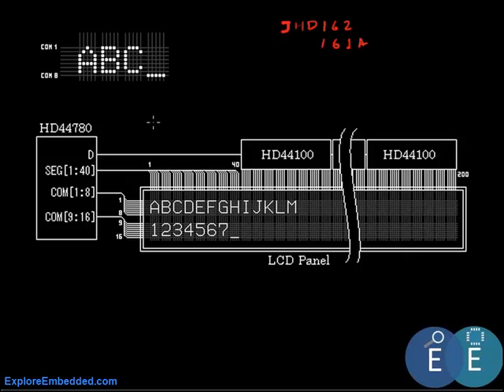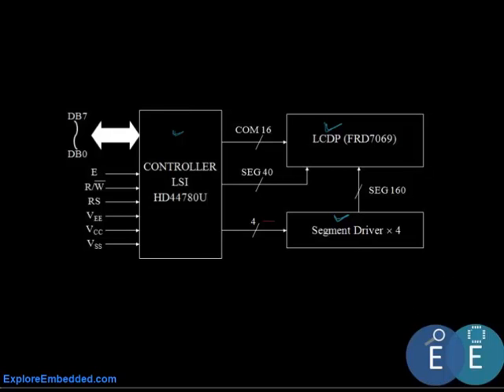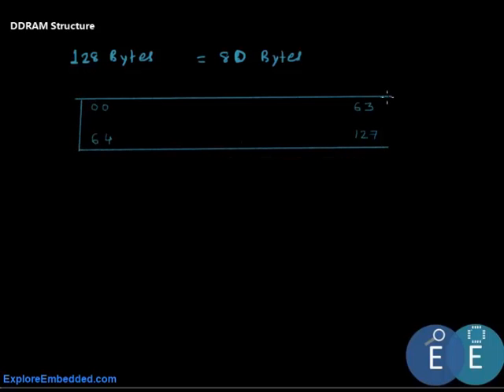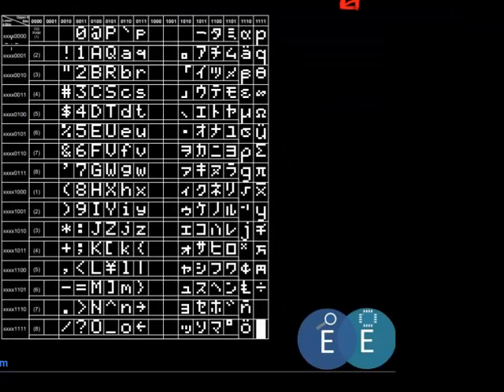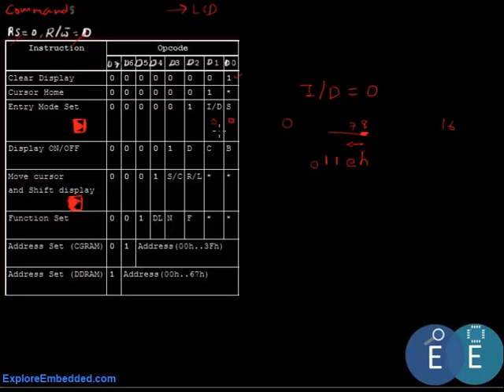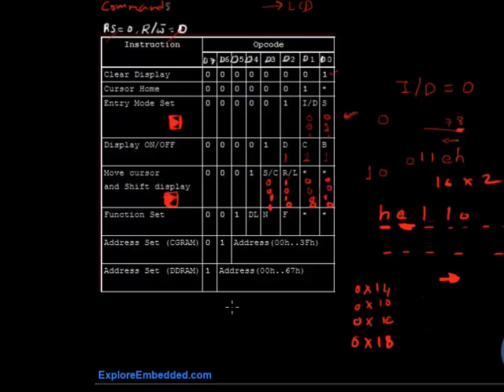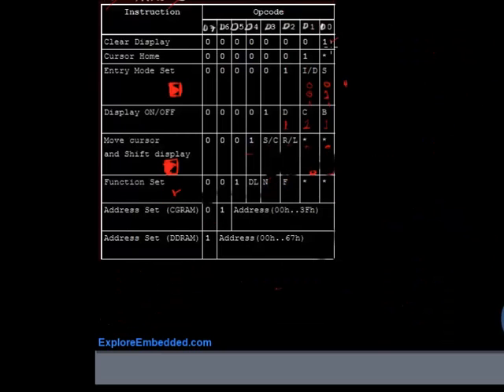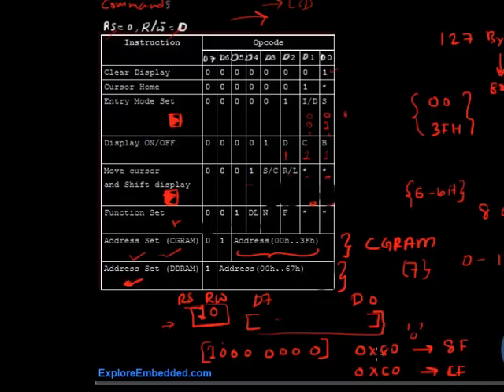Character LCD controller HD44780 in detail_PART_1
The character LCD controller is heart of numerous character LCDs from various manufacturers. We explore in-depth all the details that you need to know to go ahead and interface it with a MCU. This is quite in-depth, recommended if you need to know character LCDs inside out.